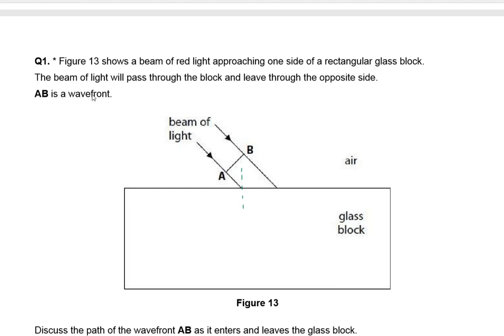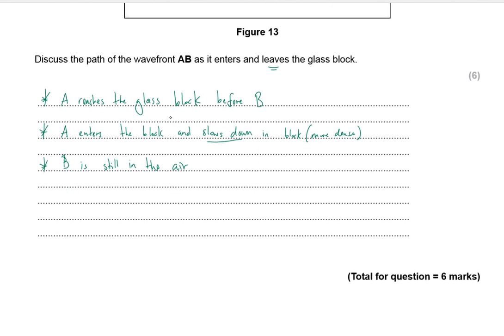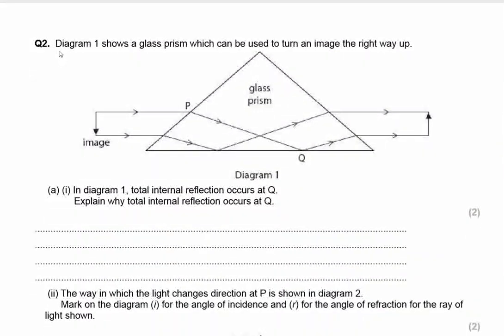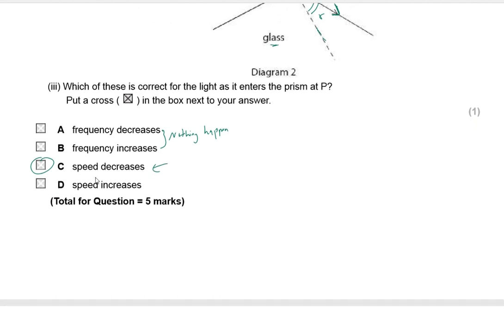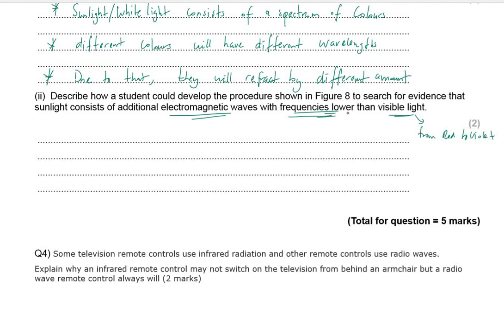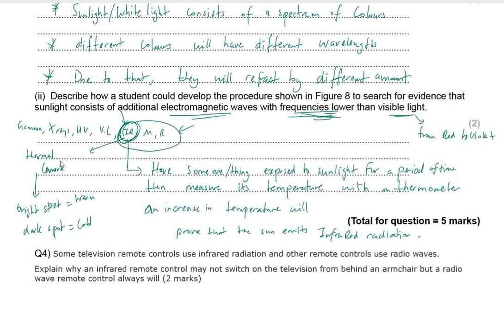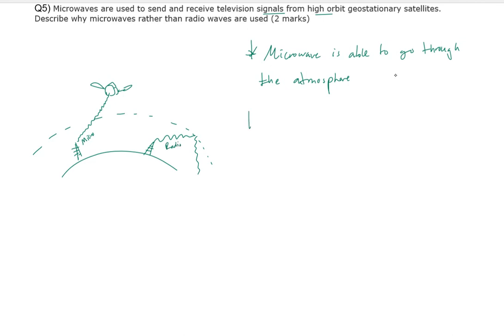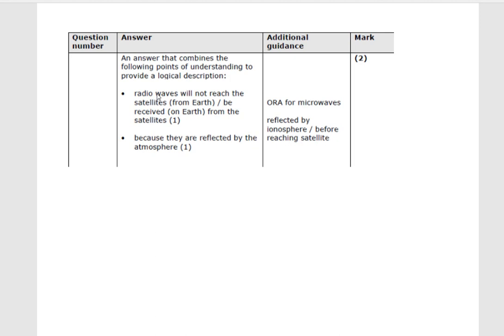PART 1 WAVE END OF TOPIC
This is part 1 of the wave end of topic test.
feel free to skip to where you need